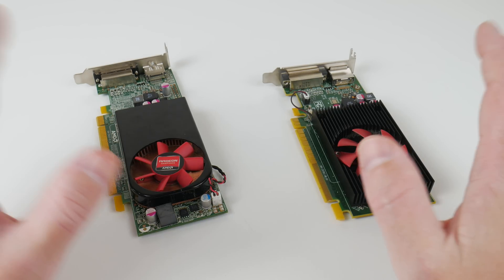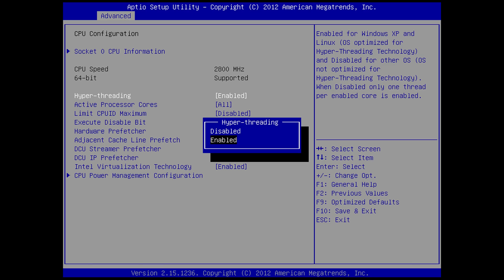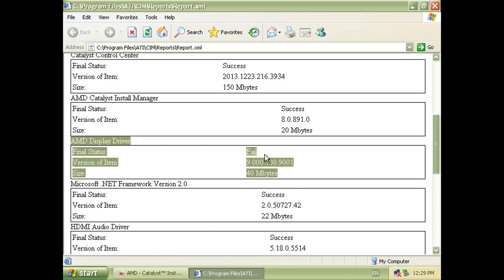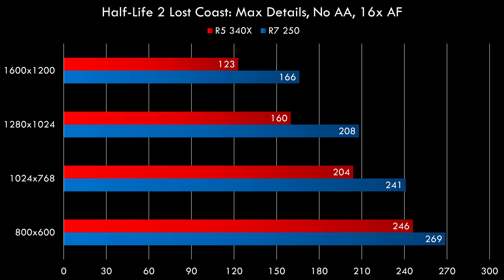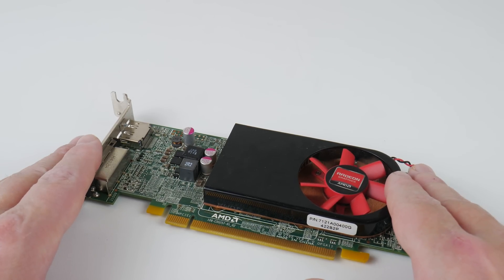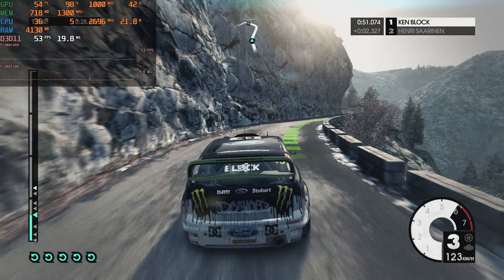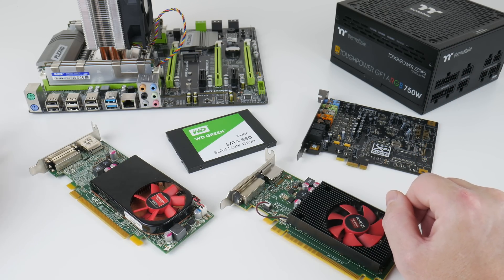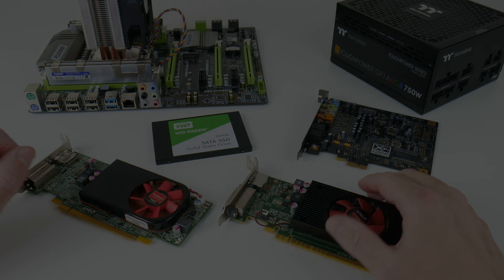AMD Radeon R7 250 and R5 340X are fantastic low profile graphics cards for Windows XP Retro Gaming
The AMD Radeon R7 250 and R5 340X are cheap Low Profile graphics cards, fully Windows XP compatible and show outstanding performance in Retro Games!